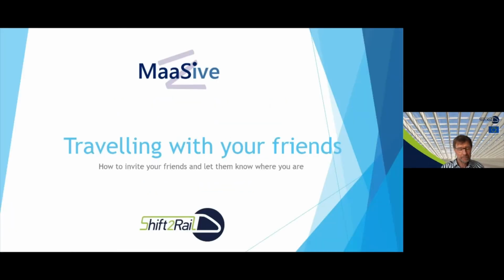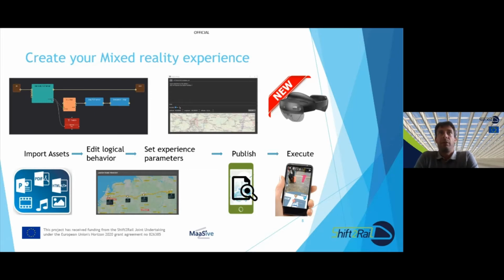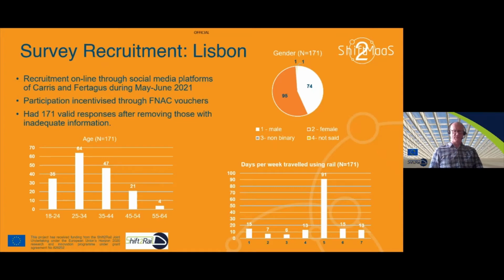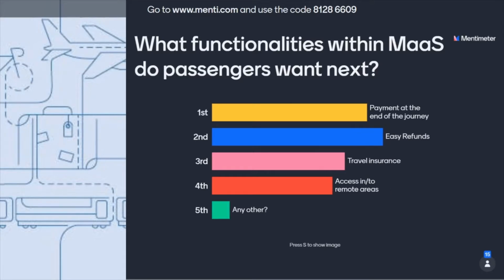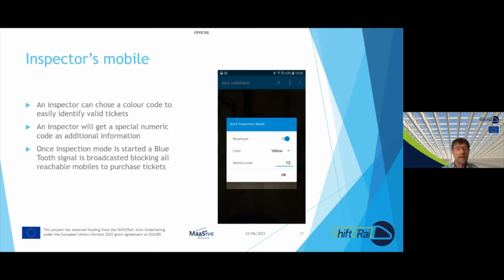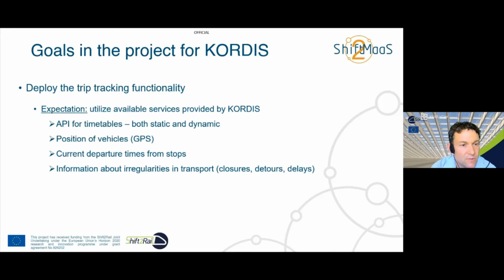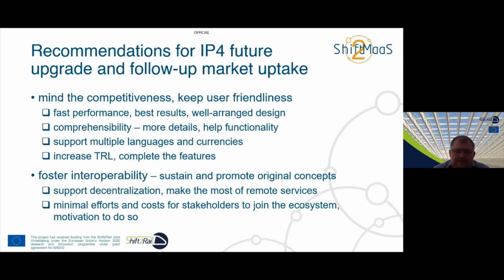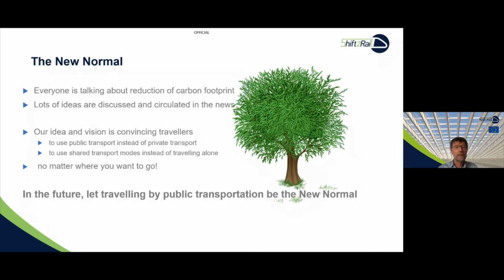MaaSive & Shift2MaaS Final Event - Part 2